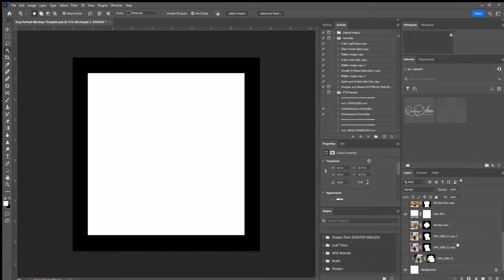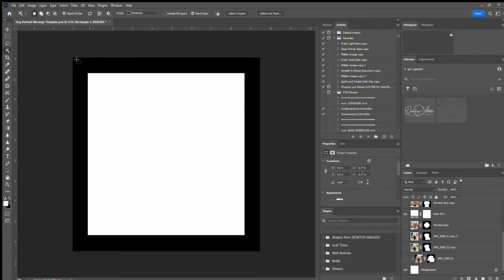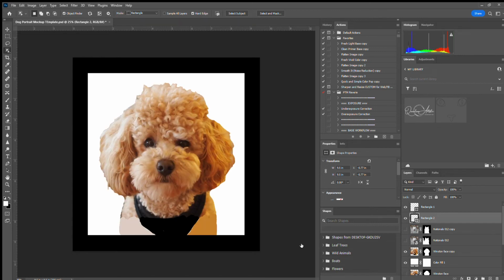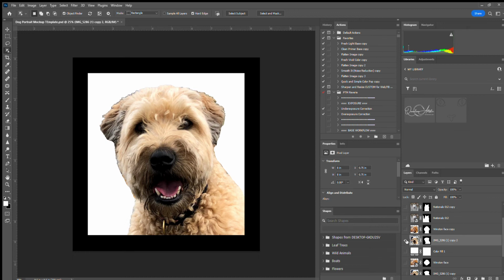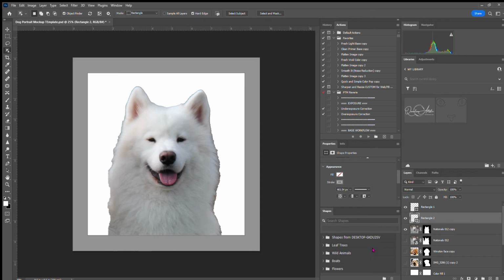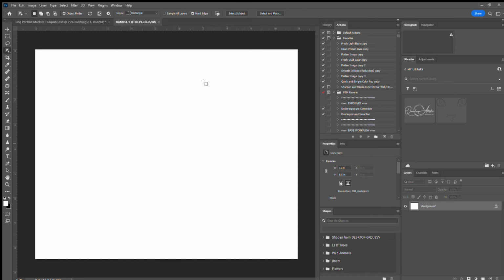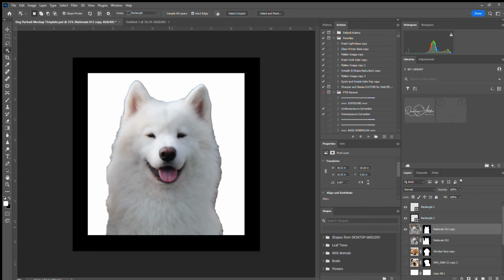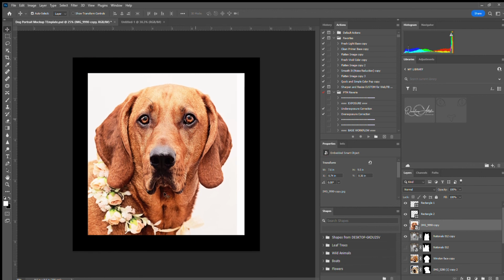Dog Portrait Mockup Template using Photoshop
Join my Facebook group for more tips, tricks, tutorials, and other content.